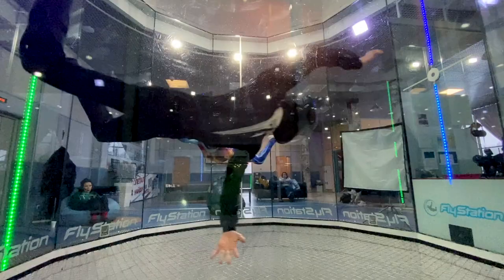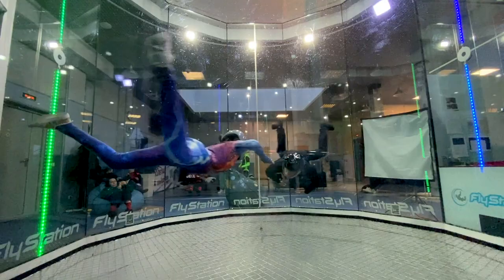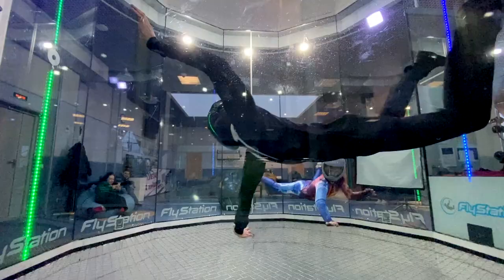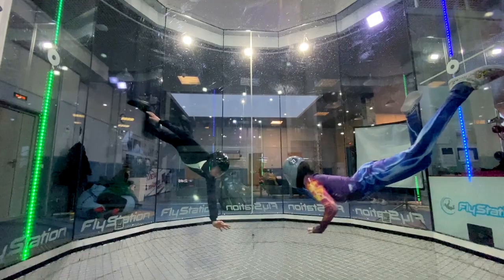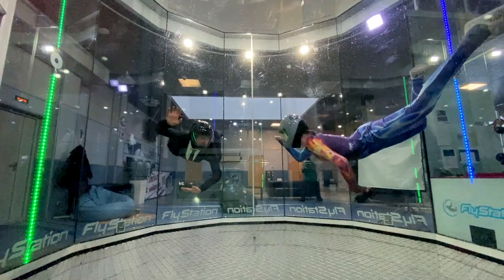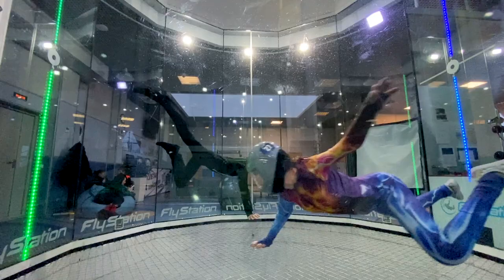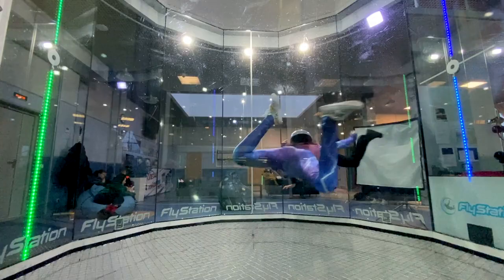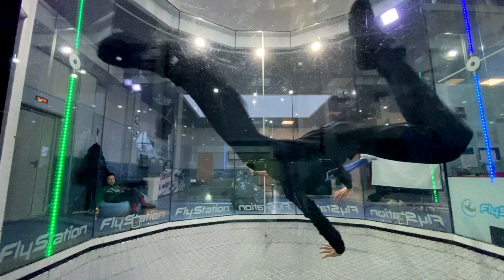Free arms in the wind (Leo & Vasilisa)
How it's important to feel in each position, each small frame, each small piece of the arm, of the leg, of the another part of your body! So, it's very important. I mostly watch to this, because this is feeling when you can move each part of your body in each position absolutely free. This feeling gives very very good mood. When you fly you need to control your arms, you need to control your legs first time. But after after some training you will be do it automatically and uh it will be it start to be easy for you. Yes, first time it will be super hard, super super super hard, but after practice the feeling is coming.

And and you will remember the time when you cannot push your arm to the air and thinking "why because it's it's so easy really now the air is very very very easy". So, it's like you can fly in the space without wind you of course of course you a little bit feel the wind, but it's not so much hard like you first time coming in the tunnel. Remember your feeling when maybe when controller give you the big speed and you try seat flying or something like this. It's feel like unreal because you keep the arms and after 30 seconds your arms already very tired.

When you get to the right feeling, you will never tired. You can you can sit in this position one year without stop and you're not tired because your body will be have the feeling. The same situation with the different arms positions between.. the between the flying like dynamic flying or not dynamic flying, freestyle flying, everything flying. So, if you feel your arms free in each moment of day, of life, it's mean that you have a good feeling of the air.

 If you feel trouble during this, it's mean that you lose some frames. And lose some frames you cannot be free in the wind and if you not free in the wind. Your flights look like terrible, this is not good. So, that's why from the beginning we start to work on the arms feeling in each frame, during the belly carving in another other and the best positions, yes in many different positions. So, later we start to work on the legs feeling in different positions and different frames of legs opposite to wind, like how wind push today your legs. I think it will be good i think it will be super good and i like this type of the training. I like to work on the smooth.. feeling of the ideal feeling, yes.

My Friends! I wish good flights for everyone - today and always!

🌐TunnelSport.com

Wind tunnel bodyflying and indoorskydiving century is started!